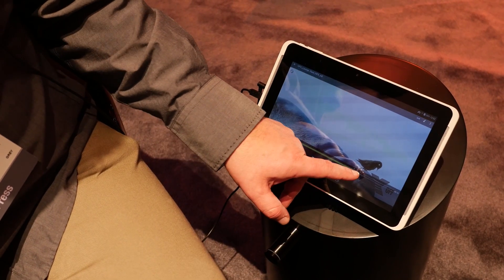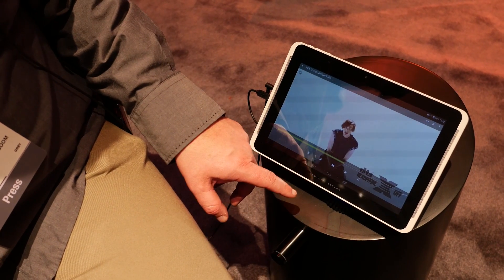AVForums opinion : DTS-X to challenge Atmos and Auro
The AVForums team were impressed with the DTS X demo at CES 2015. DTS-X will be launched in March 2015